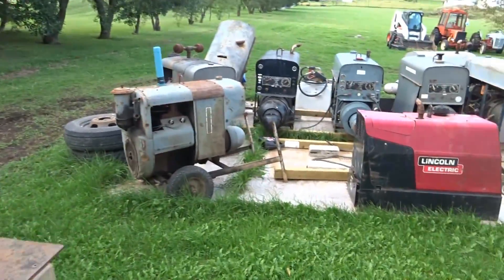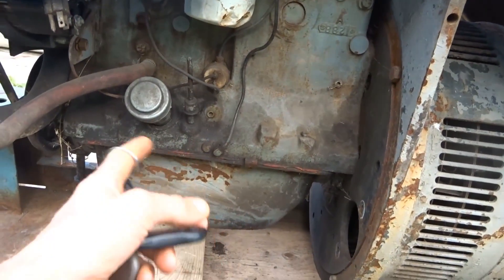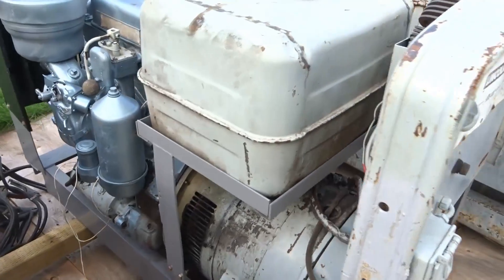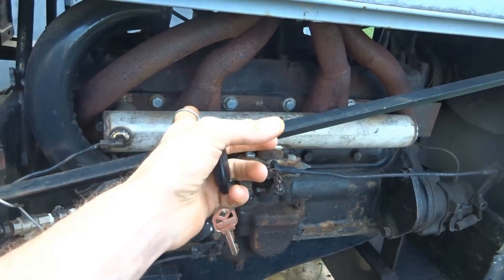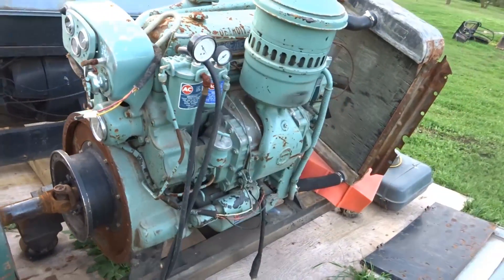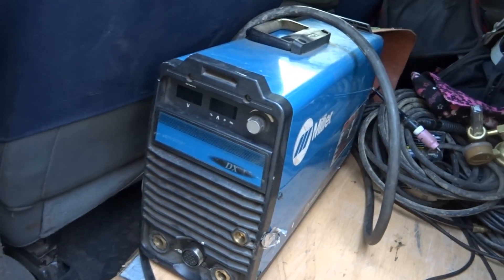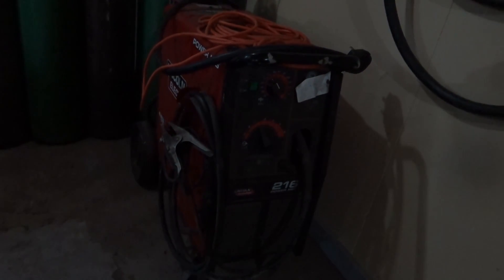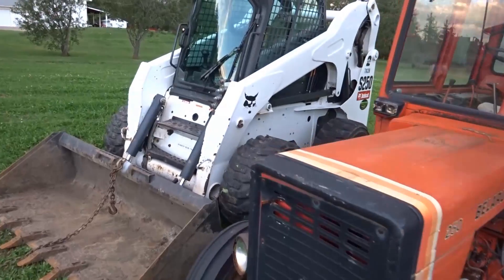My Engine Drive Welders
Showing the welders, and old tractors basically. Maybe I could have started stuff but owell.
Job test - Inconel 625, Chrome 9, Stainless 317